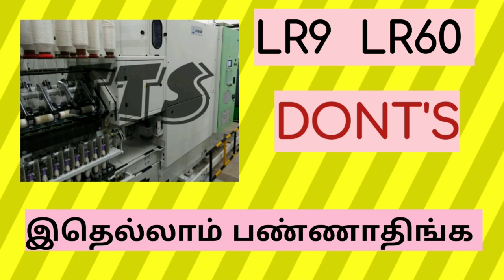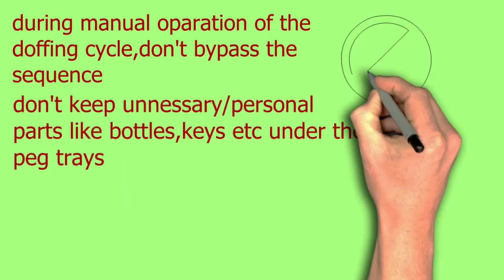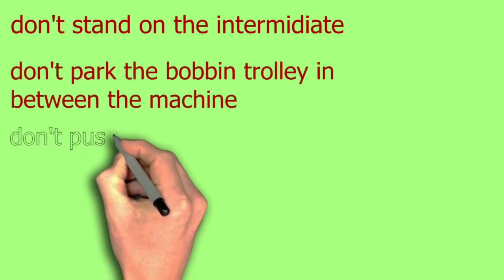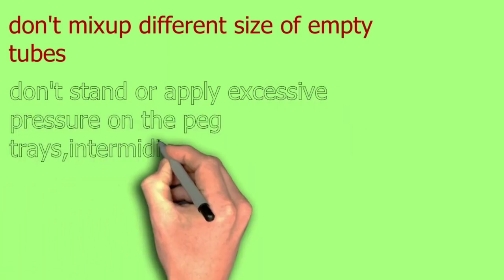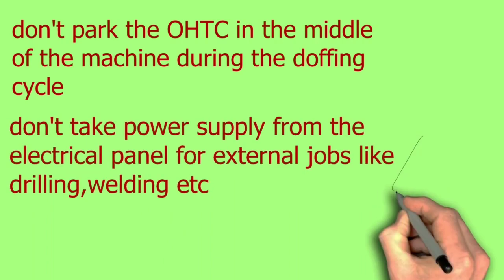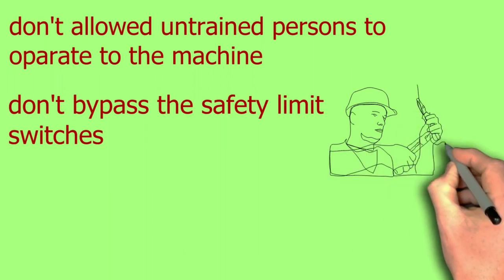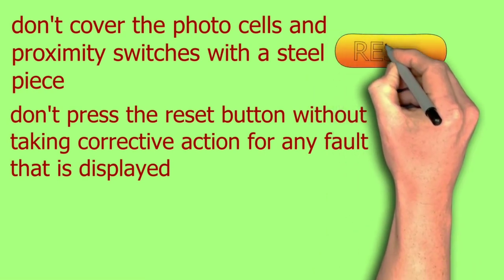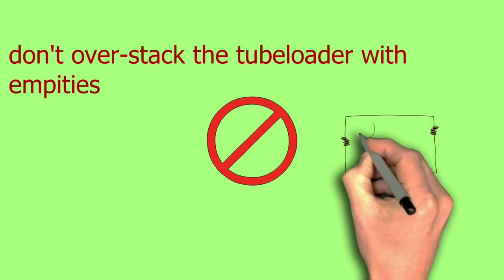Spinning,ringframe,textile spinning,ring spinning,technical machine lr9 dont's|TEX SPINNING|TTS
this video about technical machine lr9 dont's

Welcome to Tamil Tex Spinning channel This channel is all about Ring Frame Maintanence. I hope this channel will be helpful for many viewers.